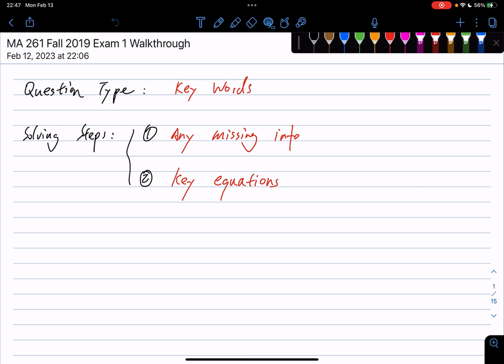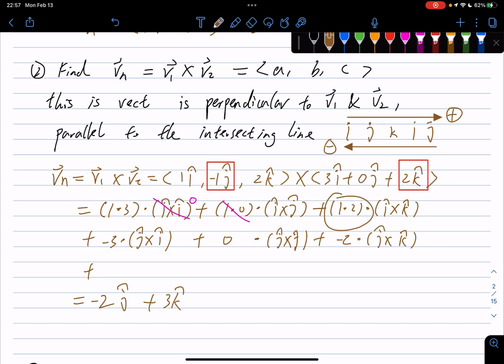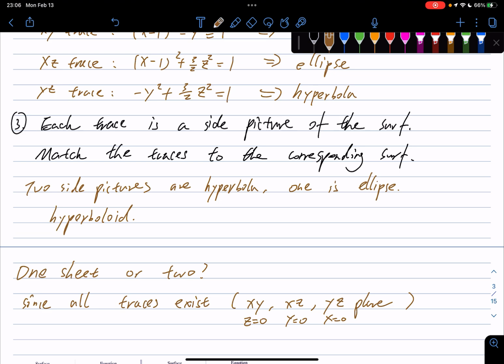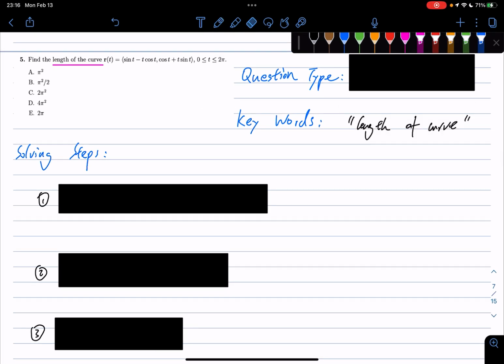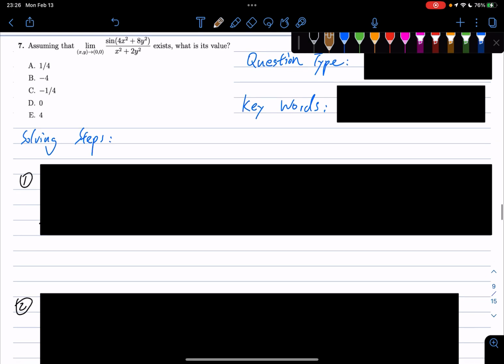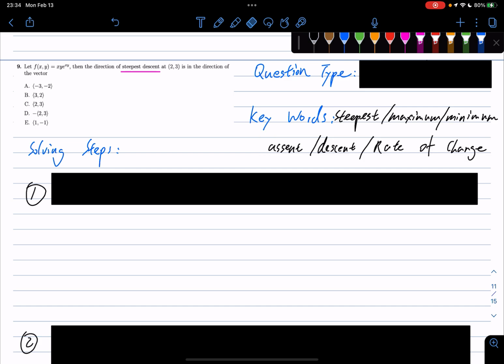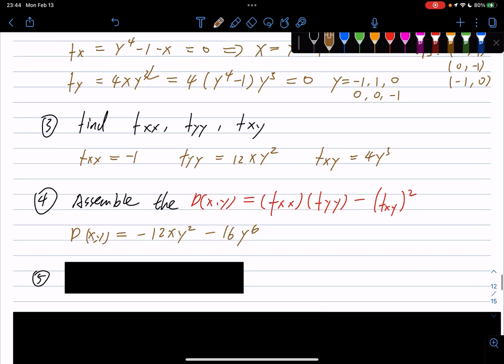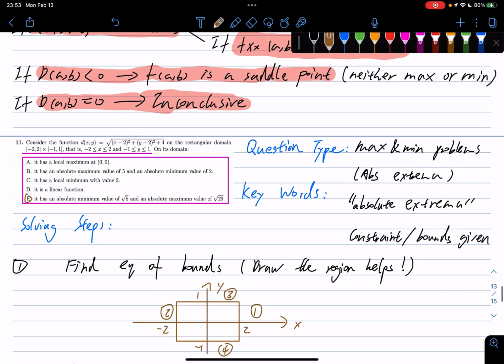MA 261 Fall 2019 Exam 1 Walkthrough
A walkthrough of the exam 1 for Purdue's MA 261 Multivariable Calculus during Fall 2019 semester.

The PDF version of MA 261 Fall 2019 Final Exam Walk Through can be found in the link above, under file-path:
MA 261 Resources/Exam Study/Exam 1/Exam Walkthrough -- Mark Zhang/MA 261 Fall 2019 Exam 1 Walkthrough.pdf

00:01:09 Q1 Lines & Planes in 3D (Chapter 13.5)

00:12:21 Q2 Cylinders & Quadric Surfaces (Chapter 13.6)

00:20:17 Q3 Motion In Space (Chapter 14.3)

00:25:06 Q4 Curvature (Chapter 14.4-5)

00:28:10 Q5 Length of Curves (Chapter 14.4-5)

00:31:36 Q6 Motion In Space (Chapter 14.3)

00:38:20 Q7 Limits and Continuity (Chapter 15.2)

00:43:18 Q8 Partial Derivatives (Chapter 15.3)

00:46:42 Q9 Gradient Vector & Directional Derivatives (Chapter 15.5)

00:51:23 Q10 Max & Min Problems -- Local Extrema (Chapter 15.7)

00:59:01 Q11 Max & Min Problems -- Absolute Extrema (Chapter 15.7)